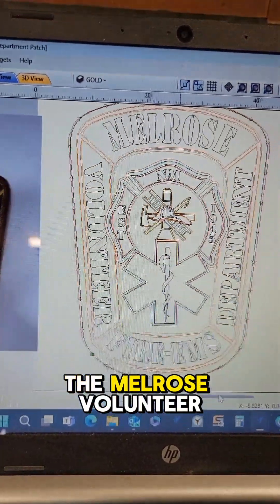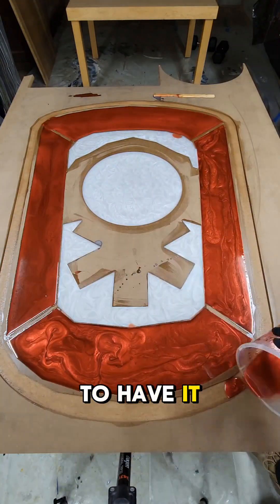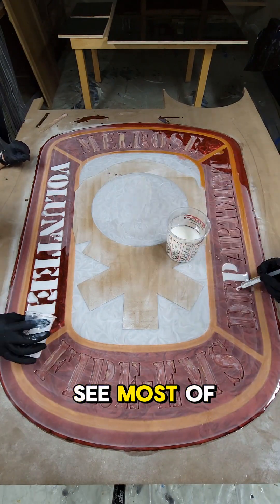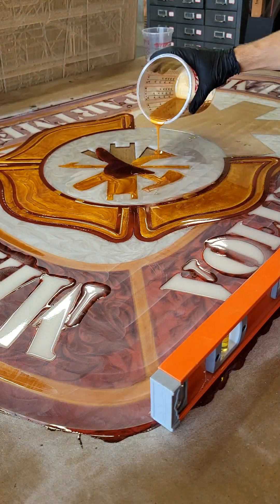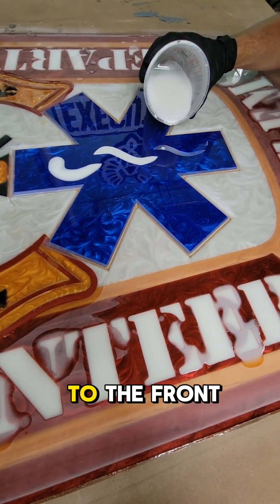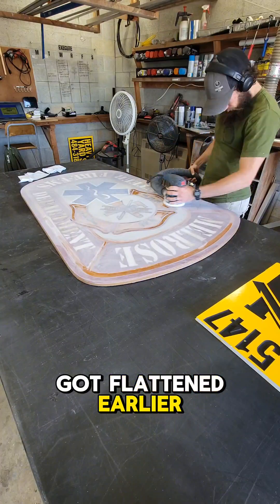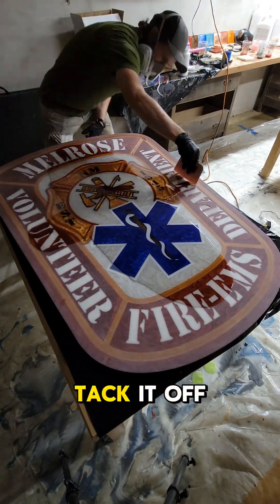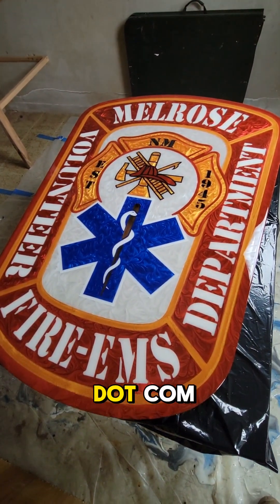Multi-Color Epoxy Inlay Melrose Fire Department Badge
If you know someone who would like a badge recreated with epoxy please send them this video!

If you want to learn how to create epoxy inlays yourself, check out our multi-hour masterclass that walks you through the entire process from start to finish.

Thanks!